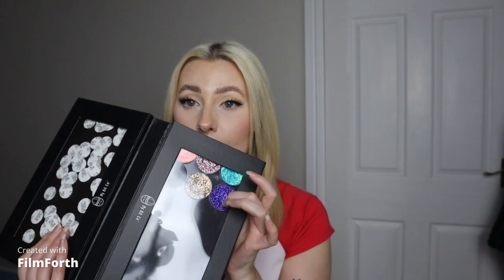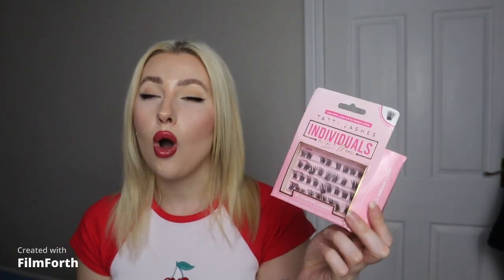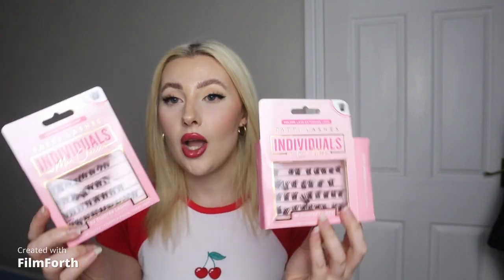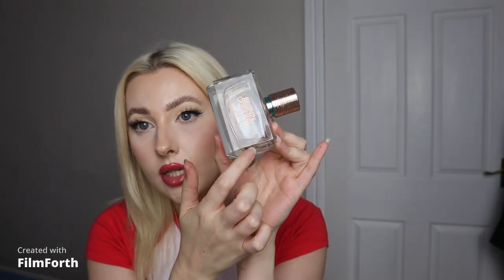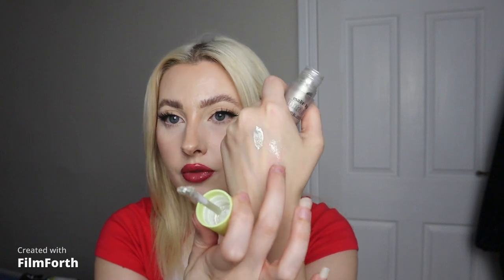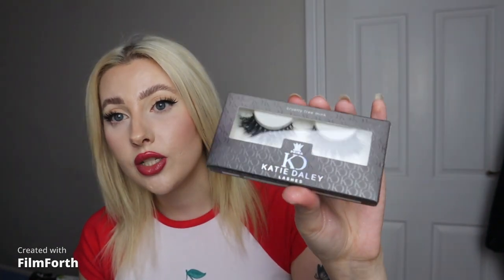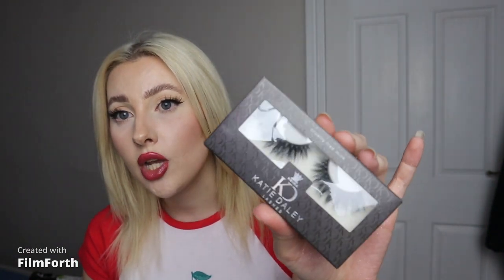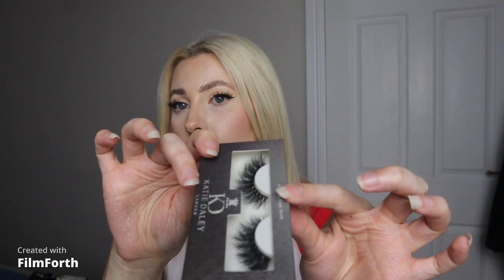RECENT BEAUTY FAVOURITES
Hi guys! I have filmed a tutorial on this makeup look. All products I have on my face will be listed here. Please be kind when commenting below.

Skin;
Estee Lauder; Revitalising supreme eye cream
Caudalie; vinoperfect essence
Kiehls daily reviving concentrate
Cetaphil SPF
Vieve beauty; skin dew and modern bronzer
Huda beauty; easy bake powder
Too faced; Born this way - Swan concealer
Primark beauty; Buttermilk 'flawless filter' dupe , prep moisturising base, tinted moisturiser and chai contour stick
Plouise; Legally pink blush
Kylie cosmetics; winter kissed blush
Benefit cosmetics; velvet pressed foundation powder
FYNE concealer shade 2

Brows;
REFY Brow sculpt
NYX; Ash brown brow pen
Benefit cosmetics; gimme brow shade 3

Eyes;
Benefit cosmetics;  Roller lash mascara
Primalash; half lash in Side chick
Plouise; It takes two eyeshadow palette
Benefit; roller eye bright pencil
3INA the 24h pen eyeliner 900 black eyeliner

Lips;
MAC Cherry lip pencil
Naturium Lychee lip balm